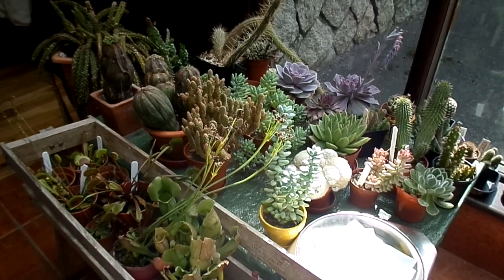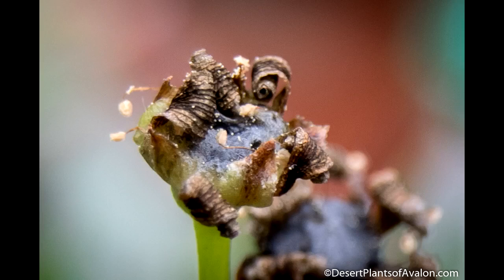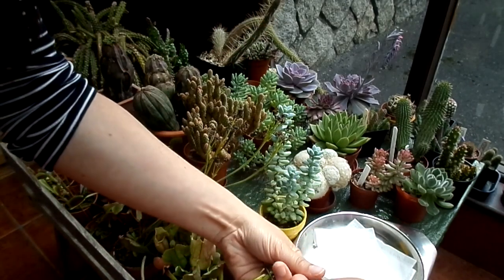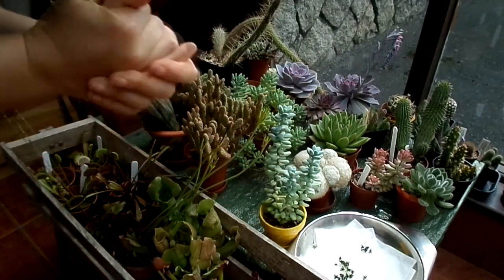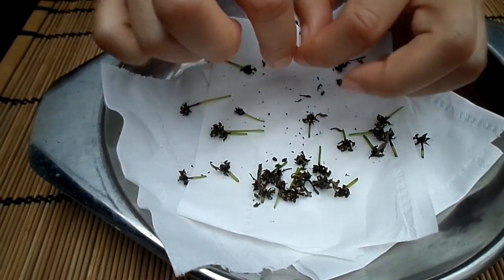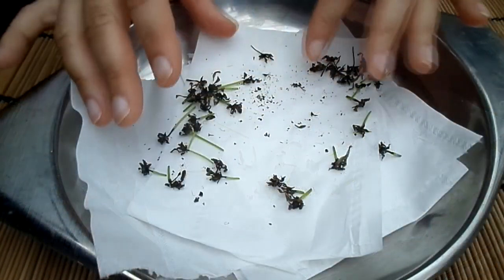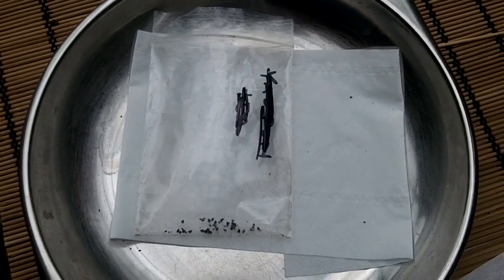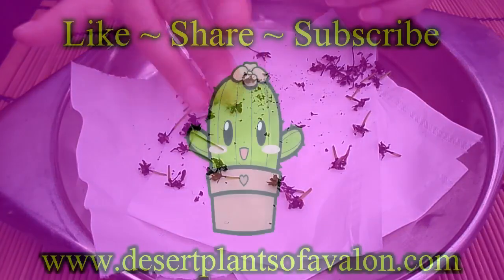How to Harvest seeds from a Venus Flytrap plant - Dionaea muscipula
In this video I show you how to harvest seeds from a Venus Flytrap plant :-)